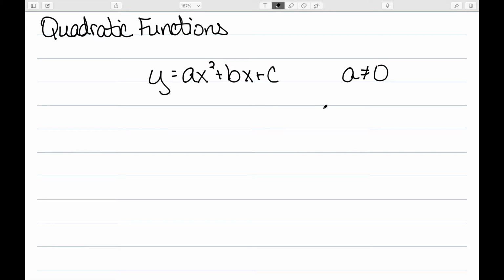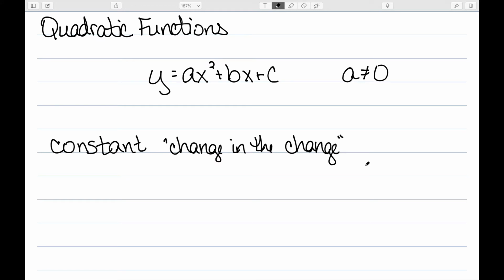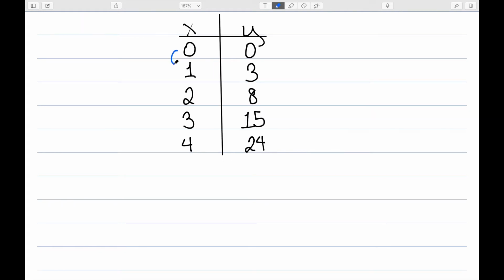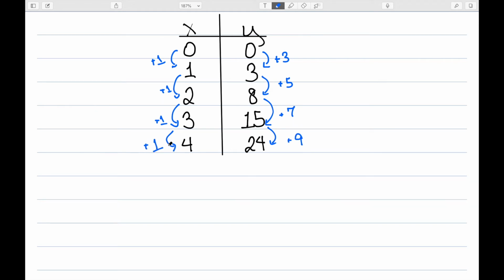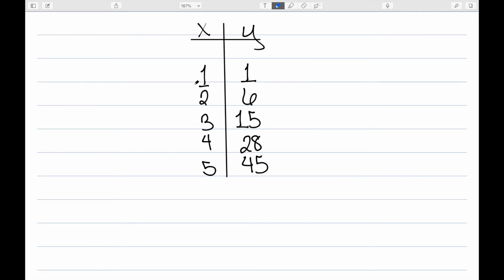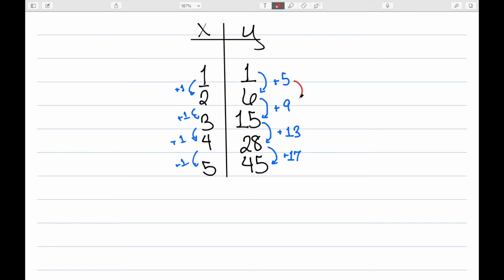Quadratic Functions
I define a quadratic function, and show how to determine if a given function table represents a quadratic function.